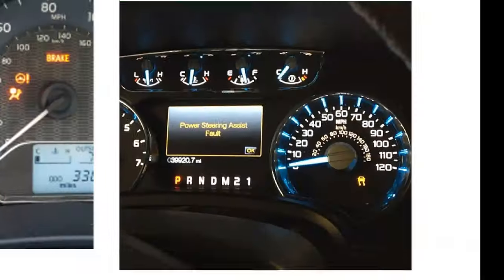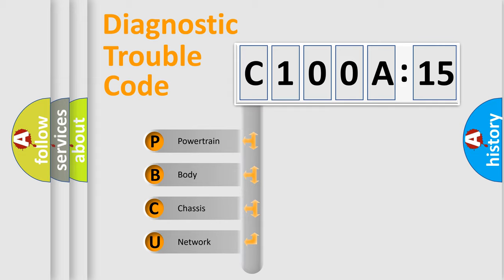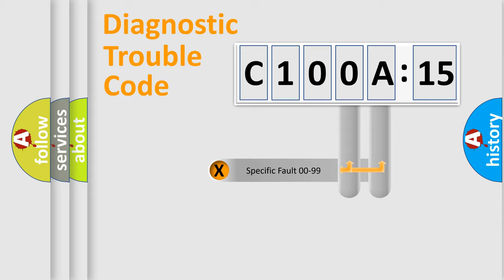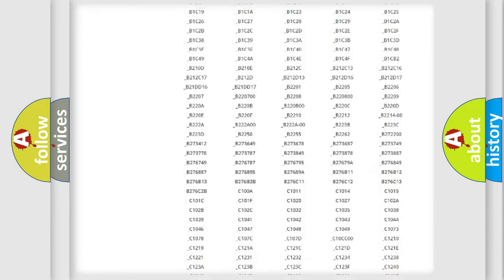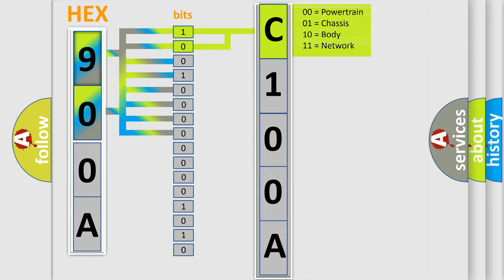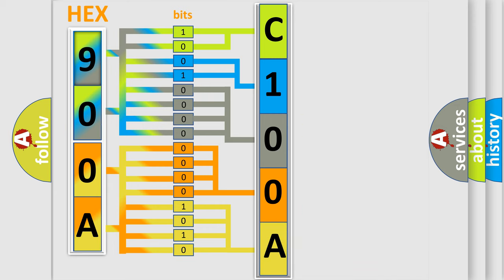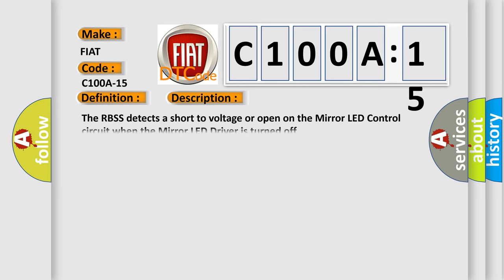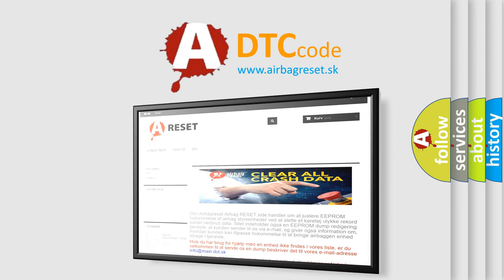DTC Fiat C100A-15 Short Explanation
Contents:
0:21 Basic DTC analysis according to OBD2 protocol standard.
1:48 Insight into programming
2:58 A diagnostically understandable description of the Diagnostic Trouble Code
3:05 Basic error definition

Make:
FIAT
Code:
C100A-15
Definition:
Right Blind Spot Sensor - Circuit Short To Battery Or Open
Description:
The RBSS detects a short to voltage or open on the Mirror LED Control circuit when the Mirror LED Driver is turned off.